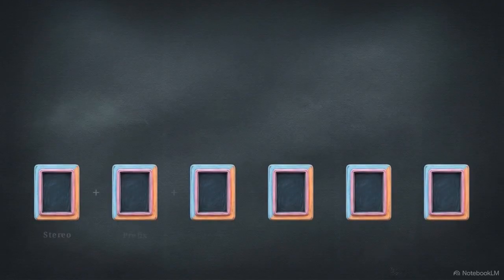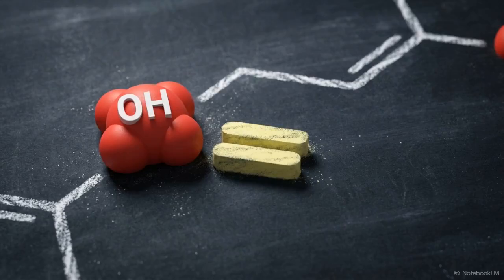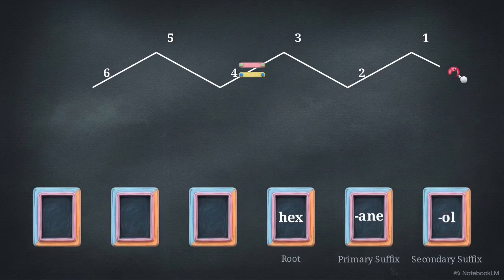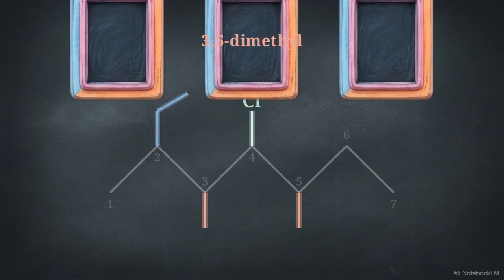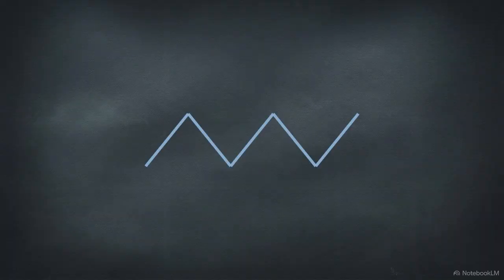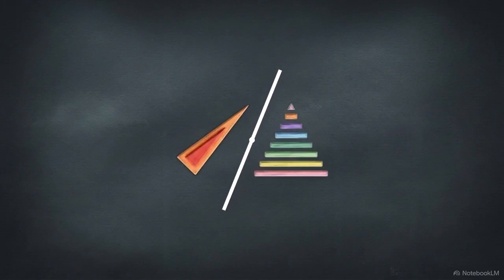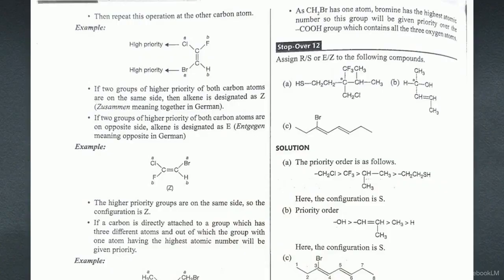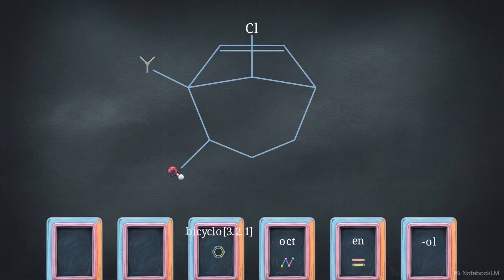IUPAC Nomenclature | Never Ever Get the IUPAC Name Wrong | The Analytical Bench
Welcome to The Analytical Bench, a platform dedicated to the deep-dive exploration of Materials Science and Chemical Physics. Led by Sanyam Jain, a researcher at CSIR-NPL, this channel provides a comprehensive resource for the global scientific community.
Struggling with organic chemistry nomenclature? Memorizing names is a recipe for exam-day stress. In this video, we treat IUPAC nomenclature like an elegant, logical algorithm—a step-by-step mathematical recipe that helps you decode and write the systematic name of any organic molecule from scratch!

We break down the foundational grammar of chemistry and walk you through every critical rule, from basic hydrocarbons to complex polyfunctional, cyclic, bicyclic, spiro, aromatic, and stereochemical systems.

We specialize in the rigorous study and characterization of advanced materials, including:

Time-Resolved Spectroscopy: Mastering Transient Absorption (TAS) to track charge carrier dynamics.

Advanced Characterization: Professional guides for UV-Vis, FTIR, Z-scan measurements, and beyond.

Photovoltaic Innovation: Research insights into Perovskite Solar Cells and Non-Fullerene Acceptors (NFAs).

Academic Success: Guidance on scientific writing and high-impact publishing.